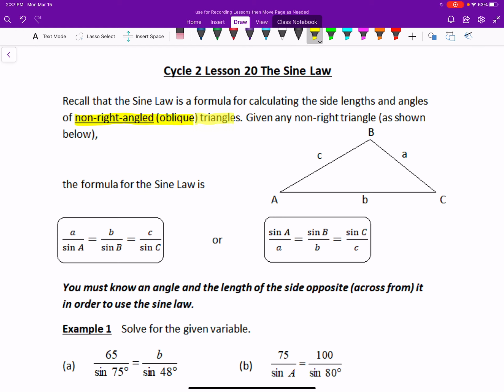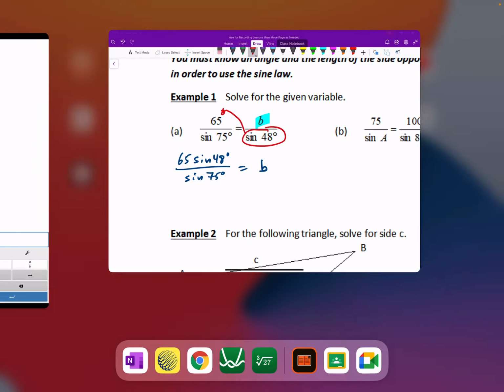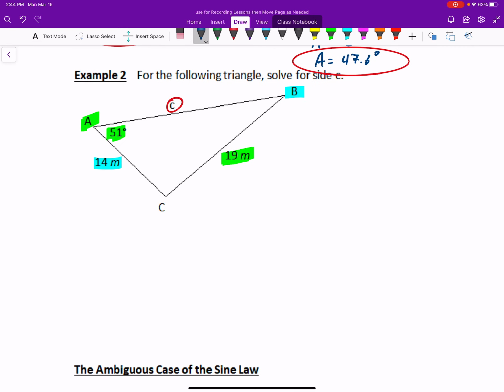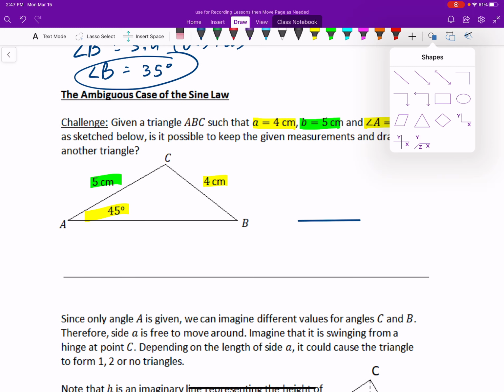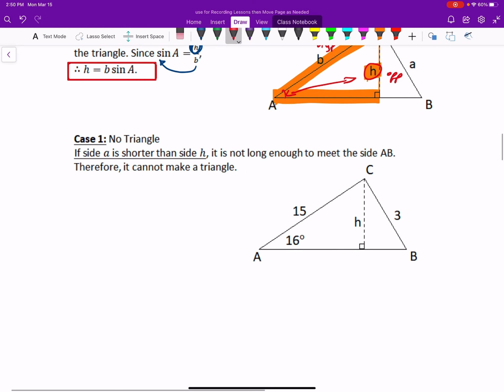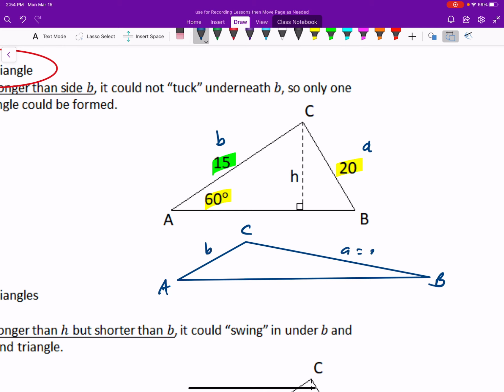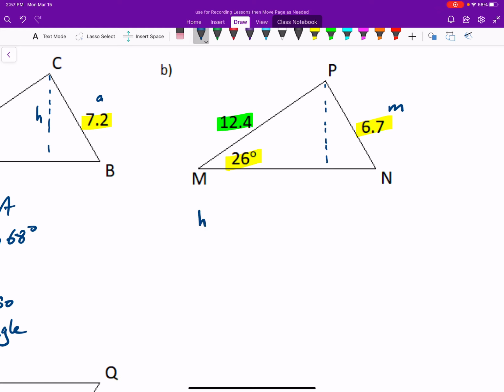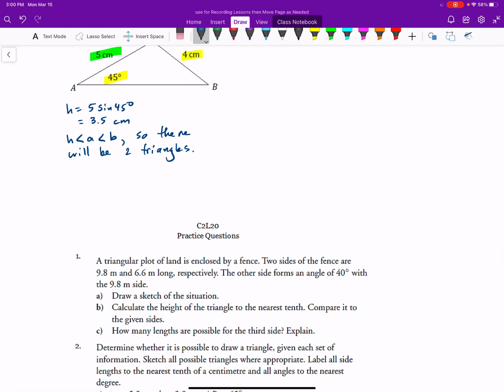MCR3U1 C2L20 The Sine Law